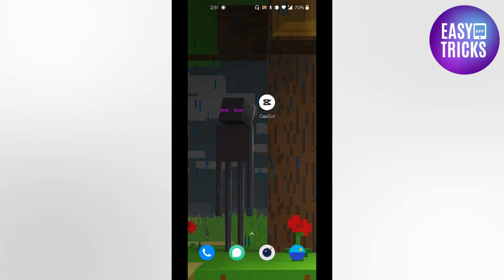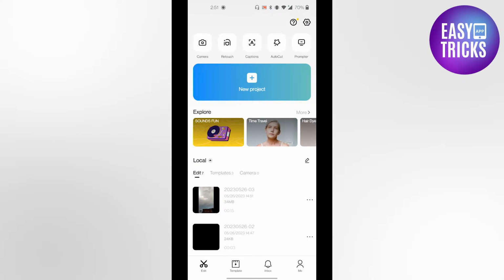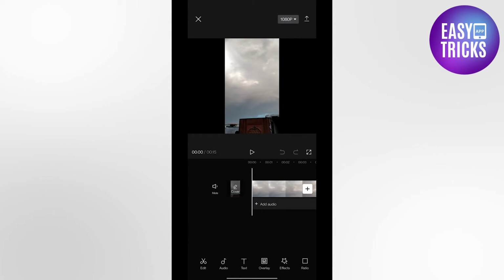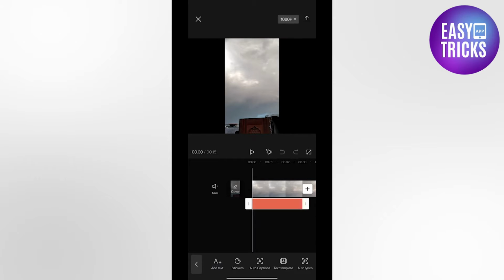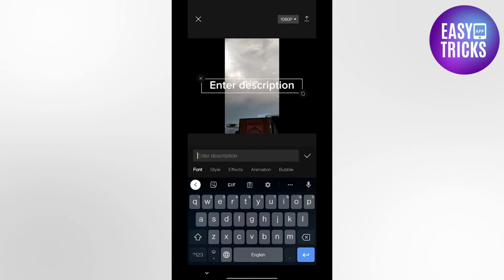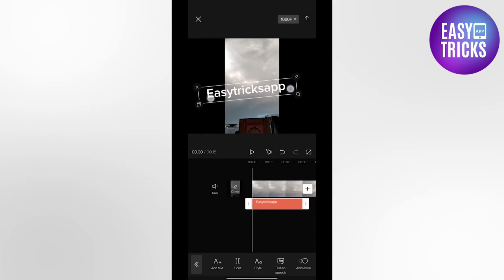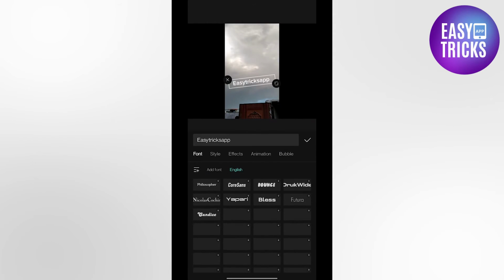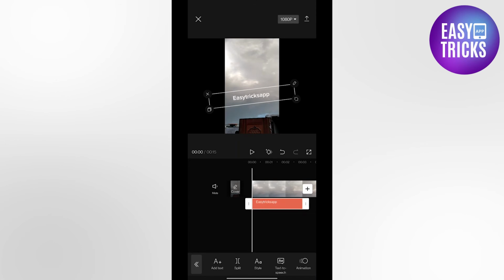How Do You OVERLAY WORDS in CapCut (QUICK TUTORIAL)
Are you looking to add text to your videos and make them stand out? In this tutorial video, learn how to overlay words in CapCut with ease. We'll show you step-by-step how to customize colors, fonts, sizes and backgrounds for the perfect effect. Plus, get insider tips on how to use other tools within the app for even more creative control. Don't miss out - watch now and start creating stunning videos!